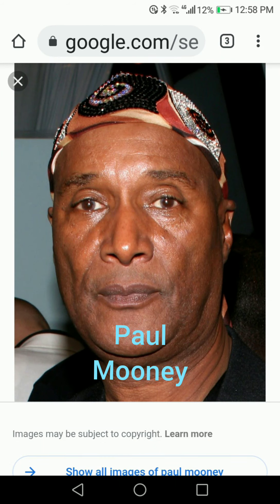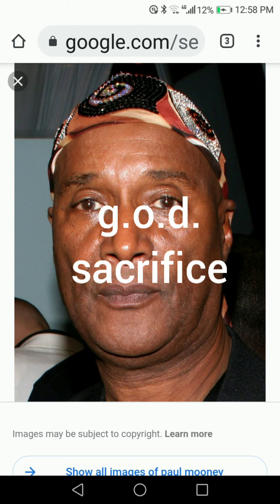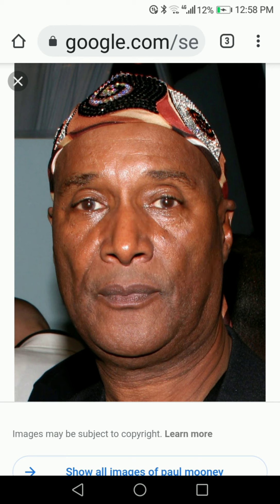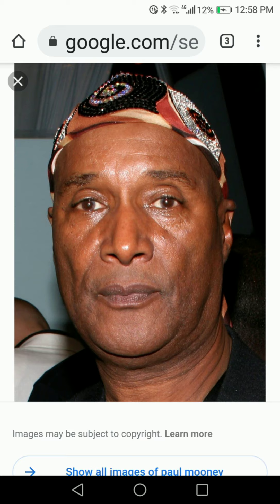Paul Mooney Sacrifice p1